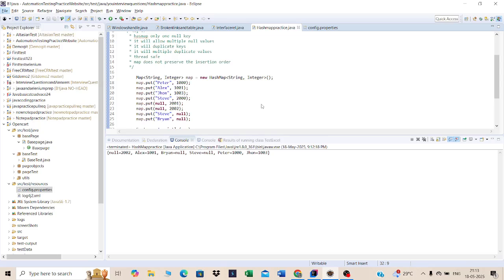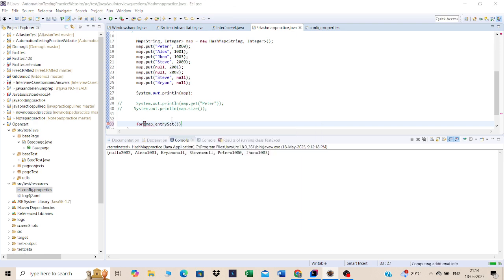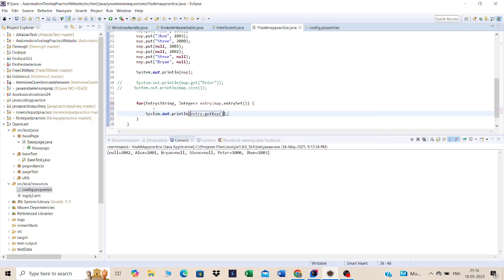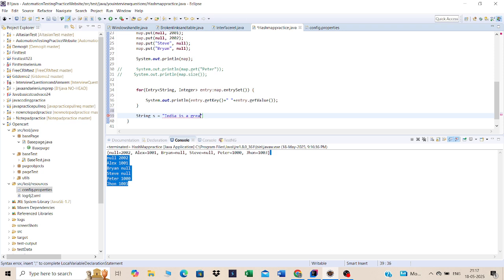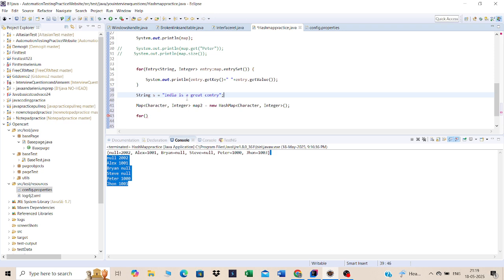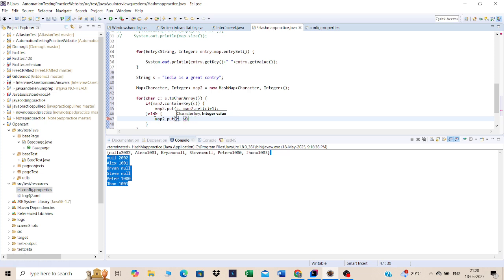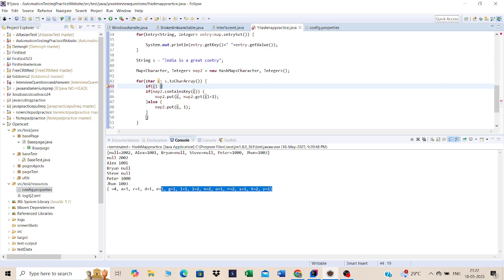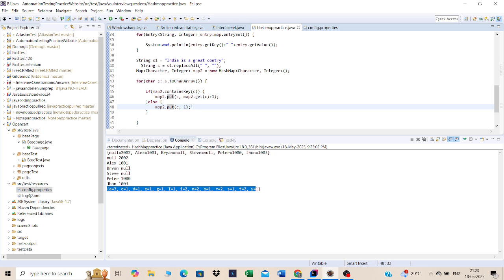Java Program to Count Character Frequency in a String | HashMap Interview Question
In this video, you'll learn how to write a Java program to count the frequency of each character in a string using a HashMap. This is a frequently asked Java interview question that tests your understanding of maps, loops, and string manipulation.

✅ What you'll learn:
- Using HashMap to store character counts
- How to remove spaces from a string
- Iterating through a string using toCharArray()
- Java logic to solve real interview questions